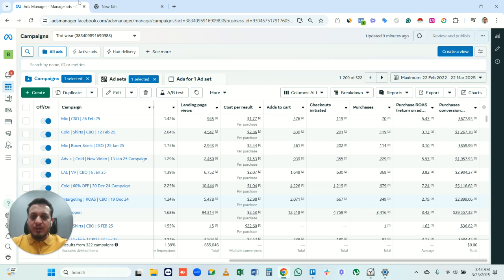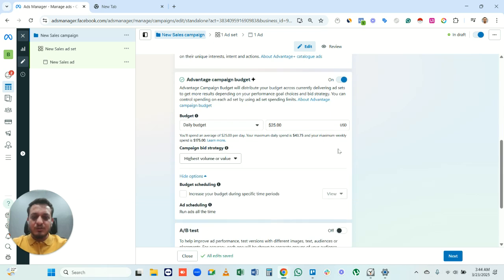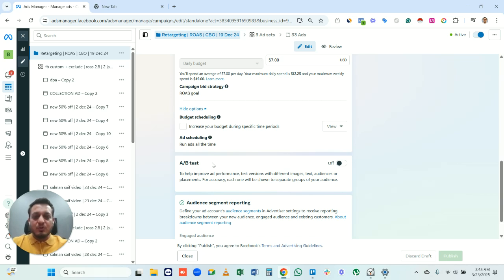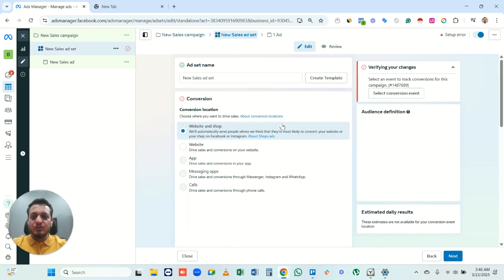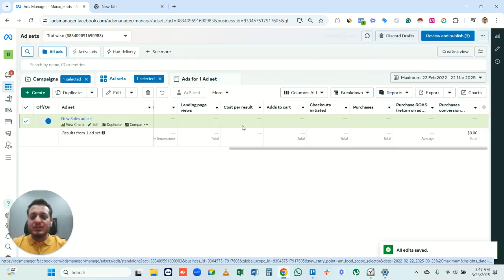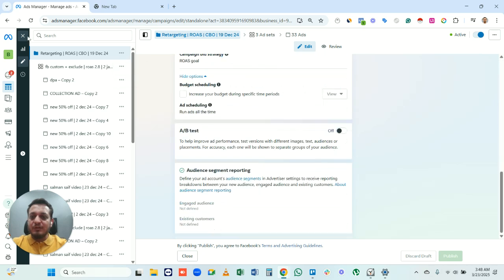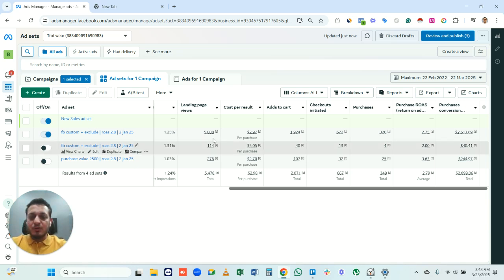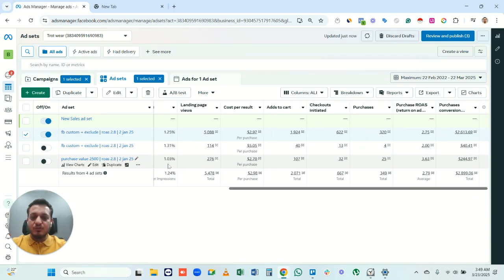How to Use ROAS Goal Bidding Strategy on Facebook Ads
Discover how to maximize your advertising budget with Return on Ad Spend (ROAS) goal bidding on Facebook. This video breaks down the step-by-step process of setting up and optimizing ROAS bidding strategies to ensure your Facebook ad campaigns deliver measurable results and positive returns on your investment.

Learn how to:

- Configure ROAS goals in Facebook Ads Manager
- Determine the ideal ROAS target for your business
- Analyze campaign performance metrics
- Scaling the ROAS
- Avoid common mistakes that limit campaign effectiveness
- Adding winning creatives

Whether you're new to Facebook advertising or looking to refine your approach, this guide provides actionable insights to help you achieve predictable and profitable ad campaigns.

How to make Meta Business Manager: Watch this Video